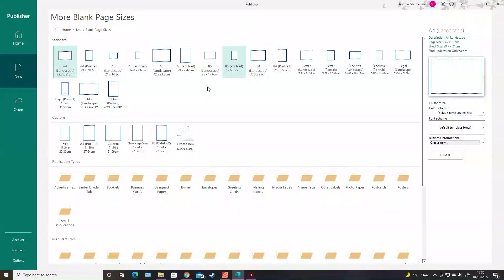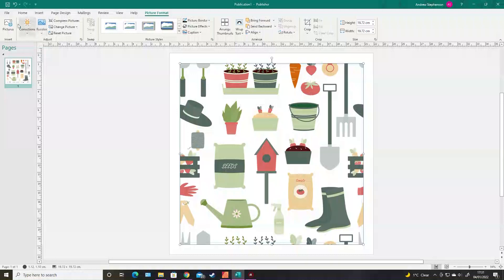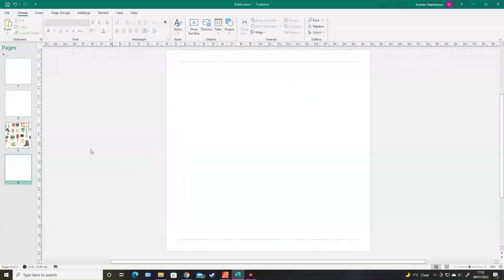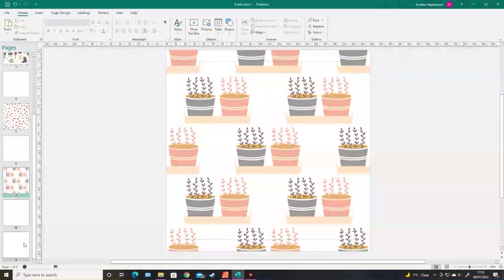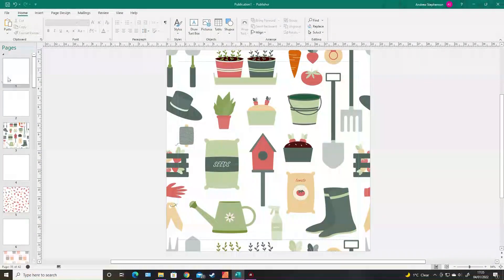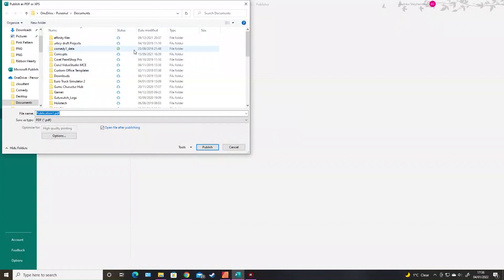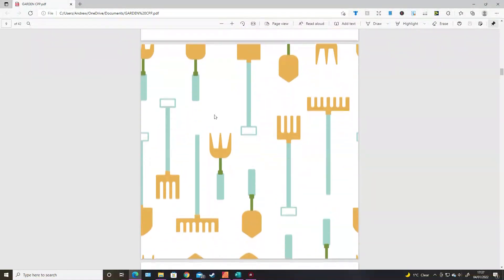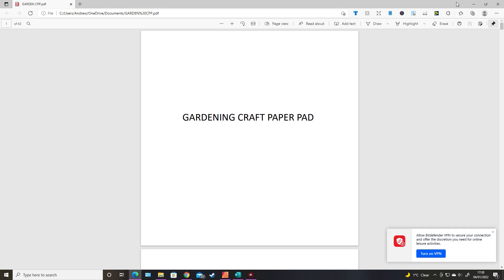KDP Low Content Book Tutorial- Craft Paper Pad in Microsoft Publisher! Sell More Books On Amazon!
I'm giving you my best selling KDP Low Content design for FREE! This Low Content Book idea can be used in any niche, meaning you can make more books and make more money with Kindle Direct Publishing.

Create low and no content books for Amazon KDP with Microsoft Publisher.

In this video, I'm going to share with you my best selling low content book design. It's so simple to do and makes me well over 50% of my earnings from KDP. The best thing is that not only can these books be made in a matter of minutes, they can be repeated to cover any amount of niches. Think of a niche, and you can make a craft paper pad for it in minutes!

Most of the assets I use creating these books come from Creative Fabrica. If you are interested in joining Creative Fabrica or buying any of their products, please consider using my